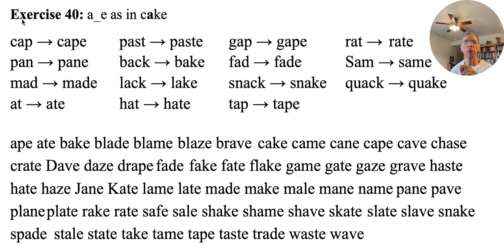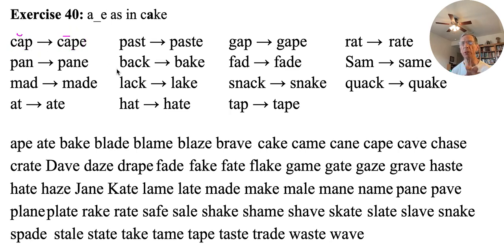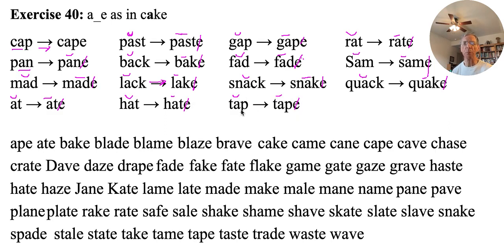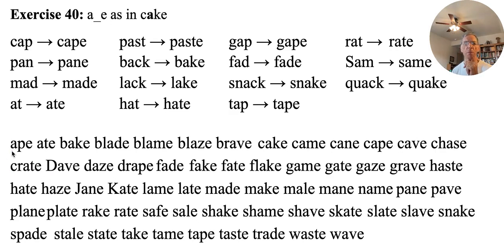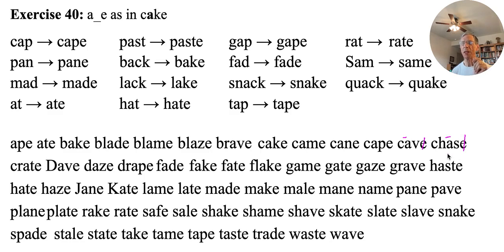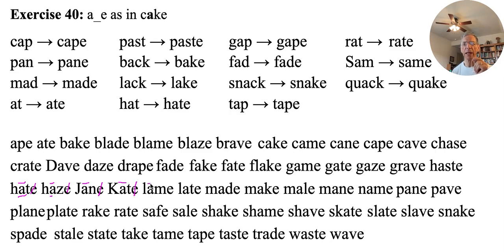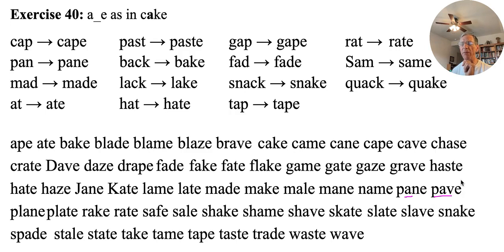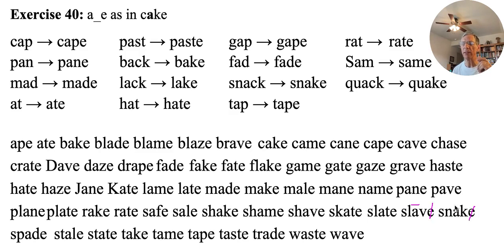Natural Phonics Primer: Video 30, Exercise 40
Long Vowel ā as a-e in cake